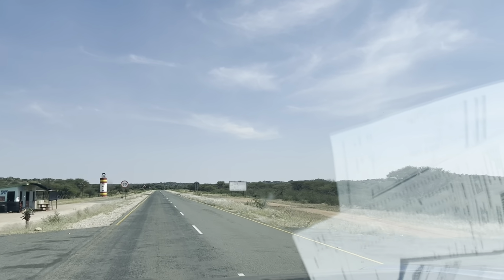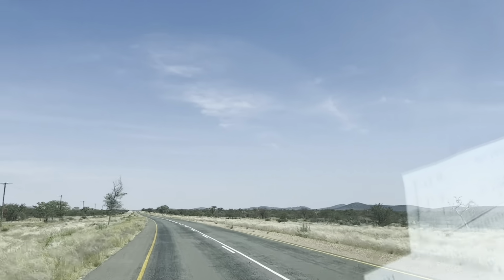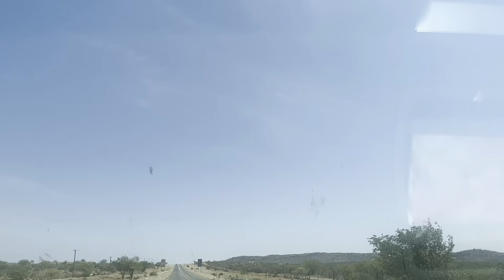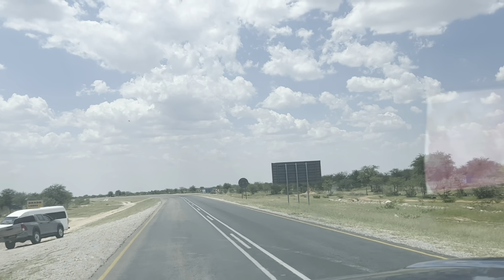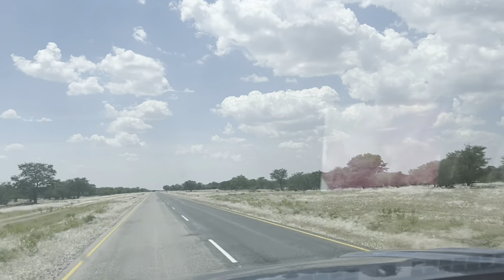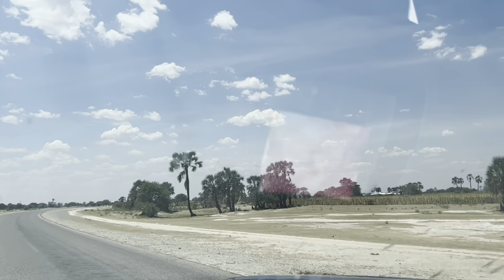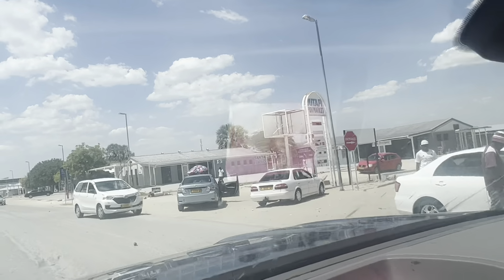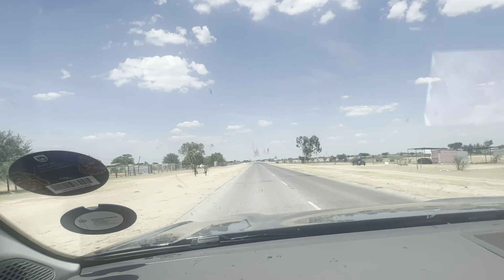Travel Vlog🇳🇦: Exploring Namibia through a Namibian’s Eye. Happy 34th Independence Namibia🇳🇦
Exploring Namibia through a Namibian’s Eye. Today I take a road trip to my home village from Windhoek (800km), I am so so grateful I could do that on our 34th independence celebration🇳🇦.